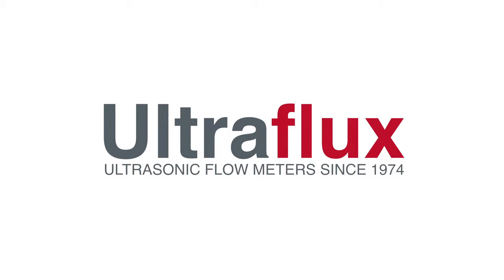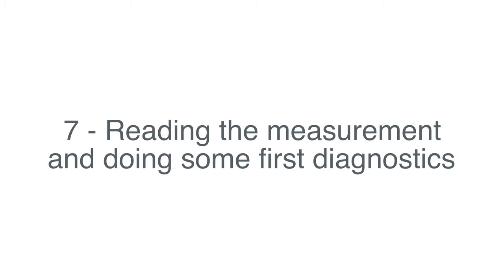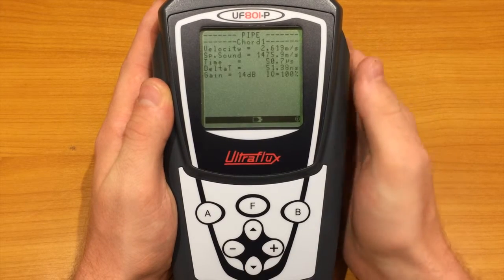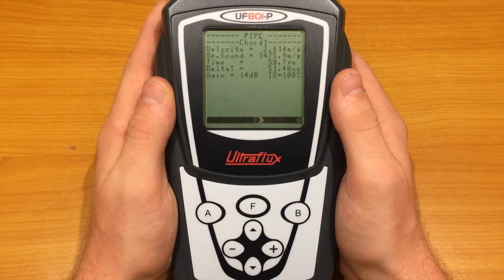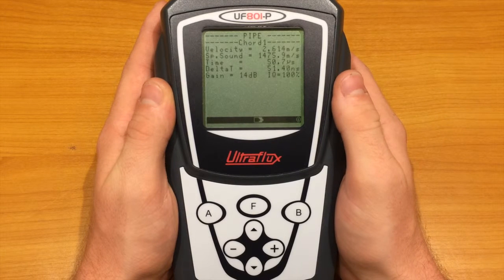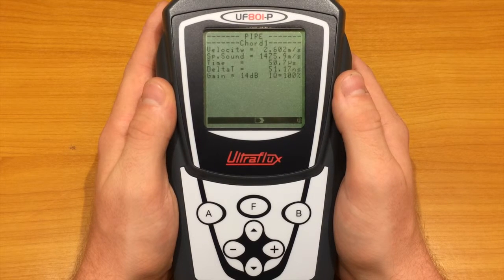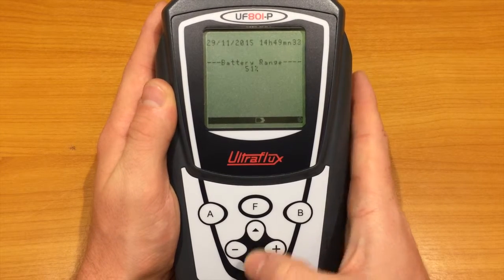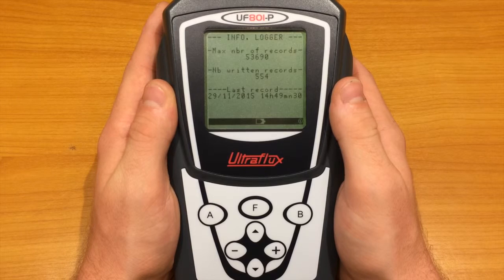ufx workshop video 7 720p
The seventh short video of a seven part series explaining how to use an Ultraflux UF 801 P Ultrasonic Clamp-on flow meter. This video explains how read and interpret the measurement result.